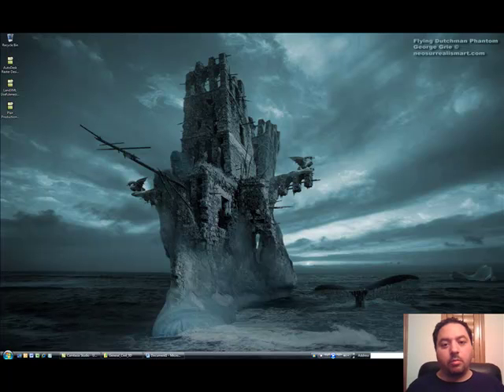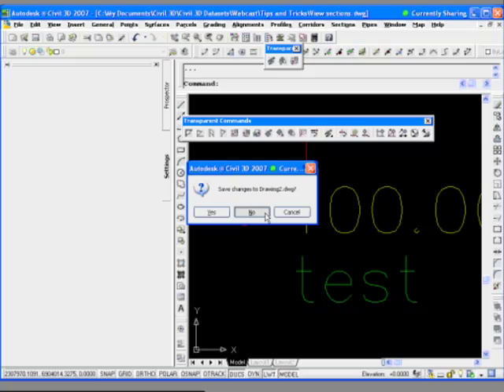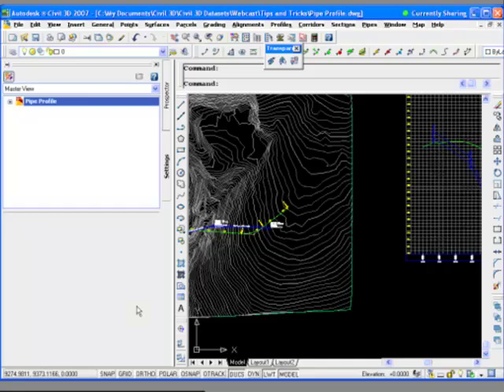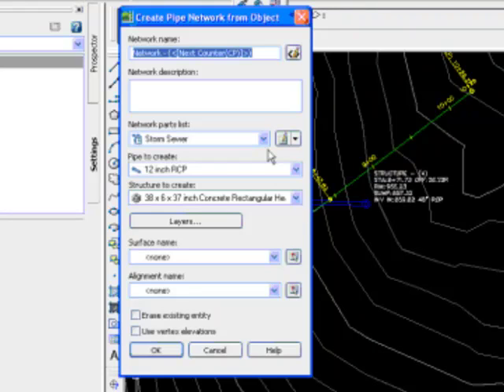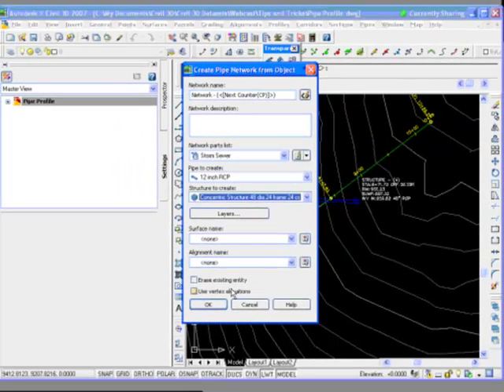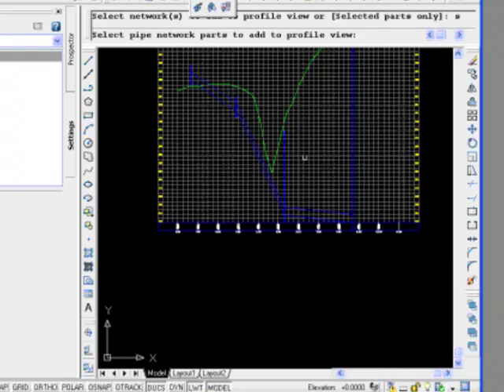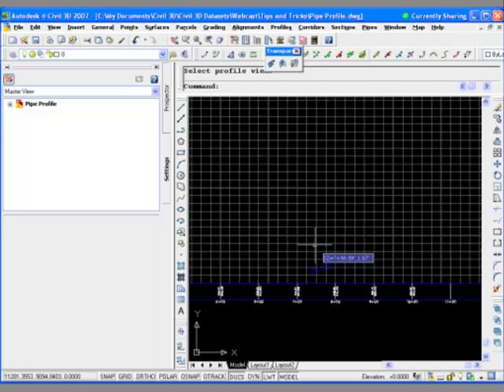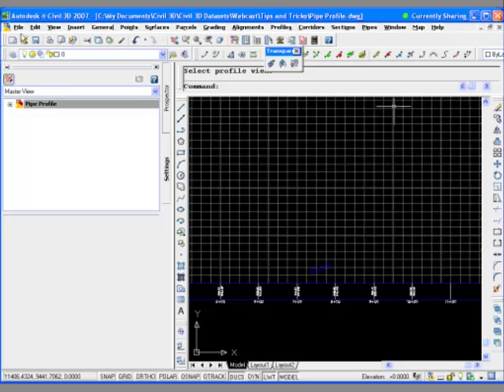Civil 3D Pipe in Profile Sections Grading 4 of 6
Pipes in a profile view helps you greatly  decide where to go and what to do. When a pipe crosses your alignment, it's hard to see how it works. This video will show you several different styles for viewing pipes in a profile.